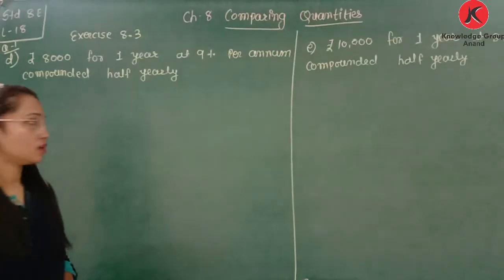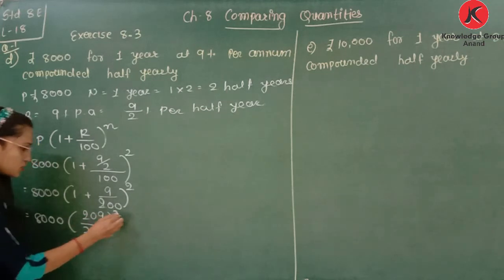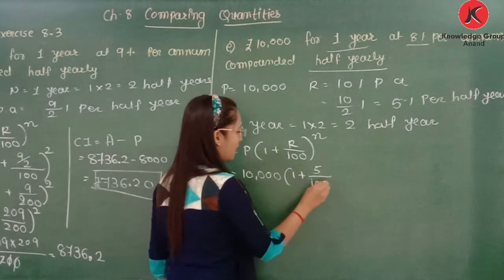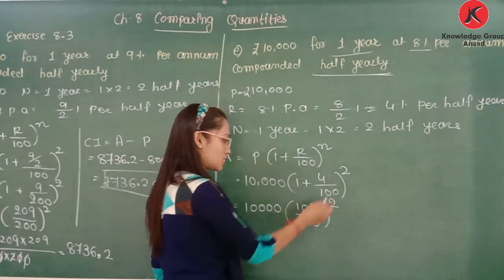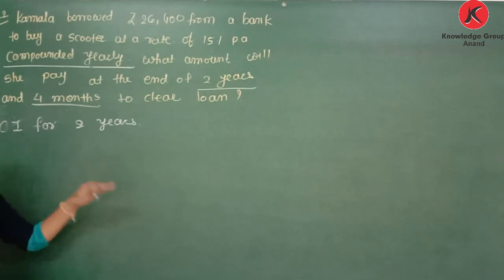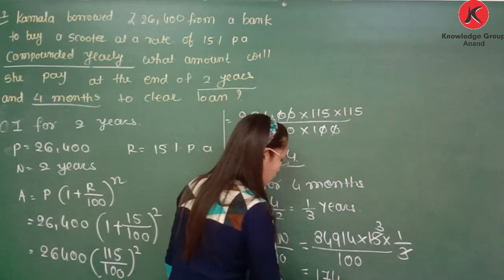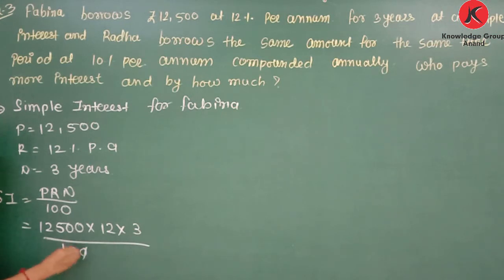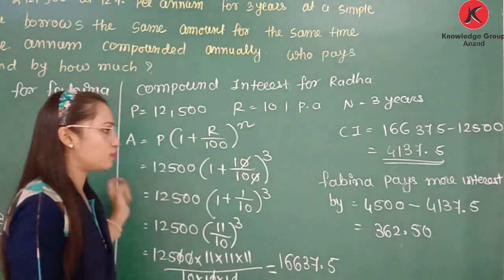Class 8 Eng Med - Maths - Chap :8 Comparing Quntities